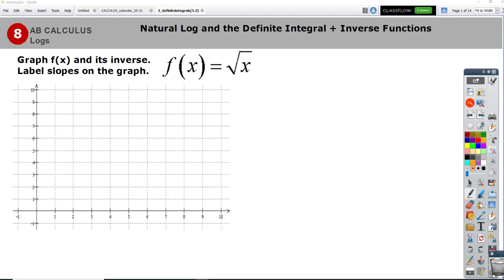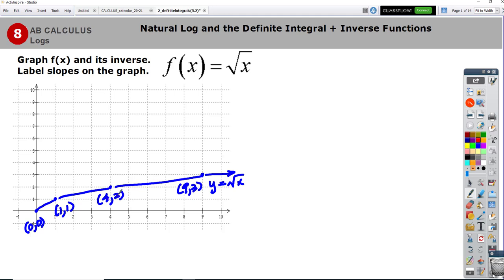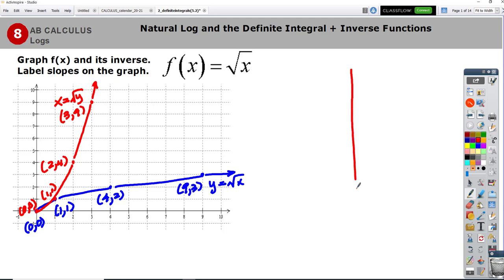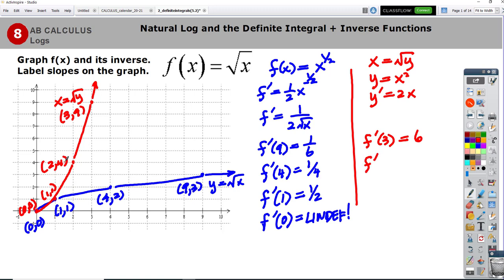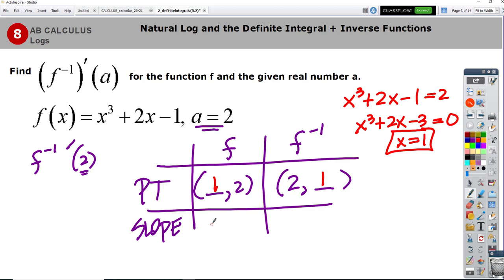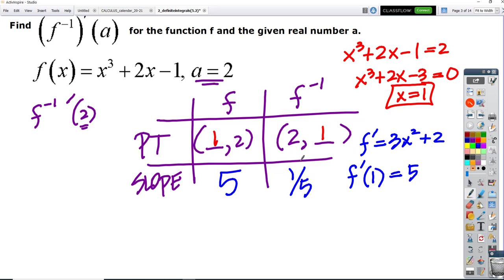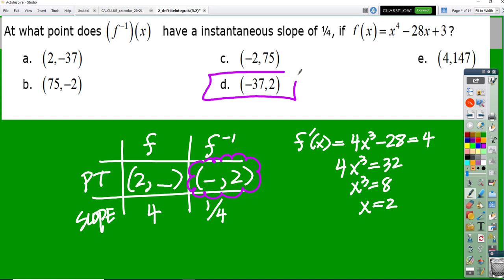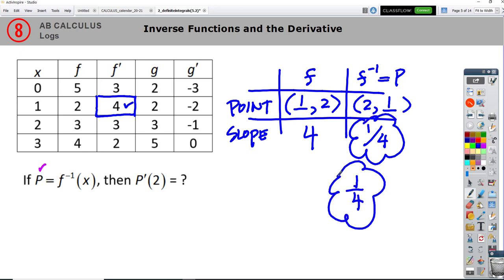Inverse Function and their Derivative